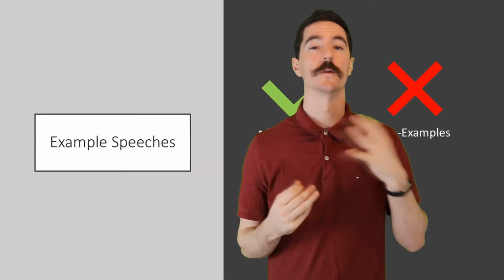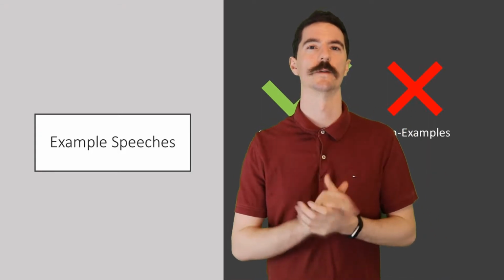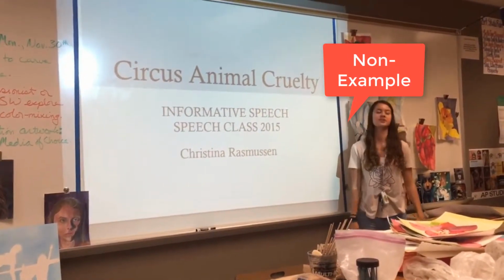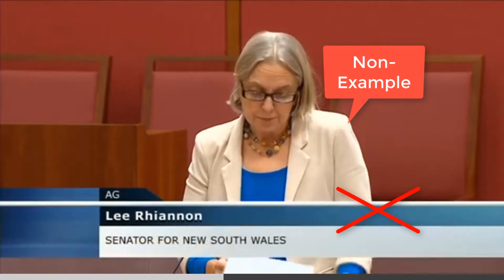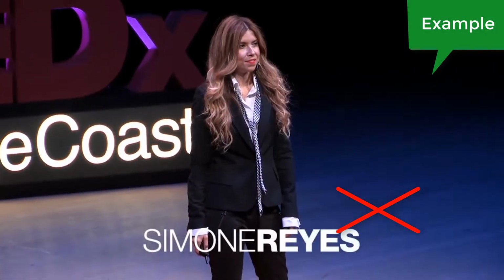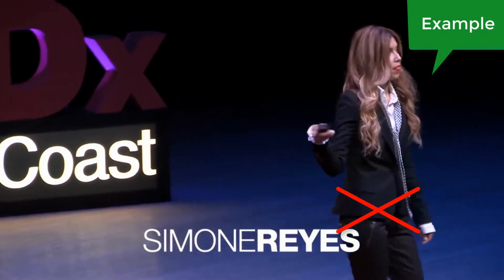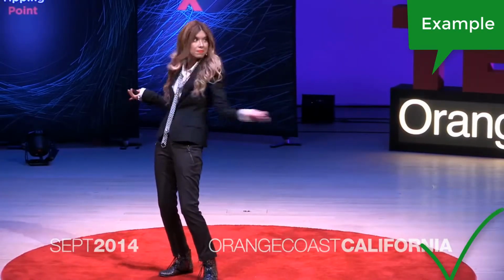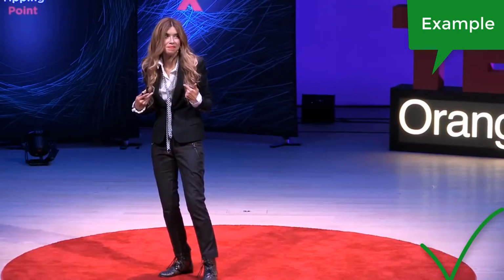Oral Presentation: Speech Introduction Structure [English / EAL]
A guide with worked examples (examples and non-examples) to illustrate to students the complex elements of an oral presentation introduction. So that they can plan their pieces and understand the ideas that are important within their opening to their speech or oral presentation.